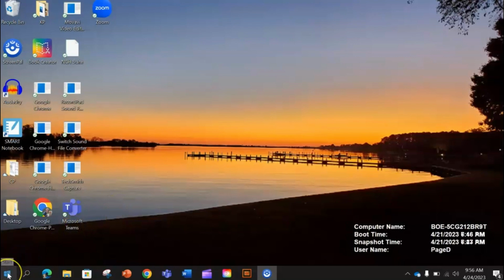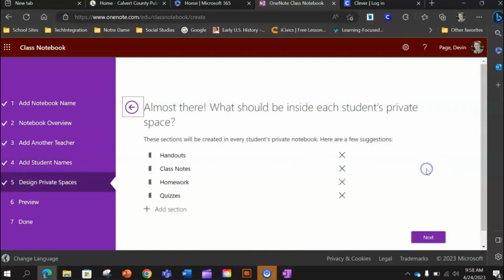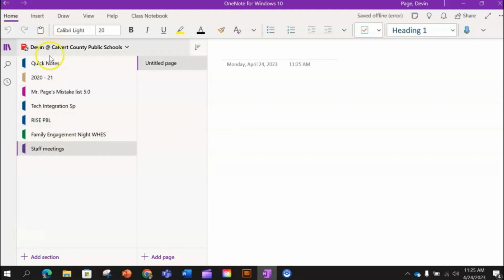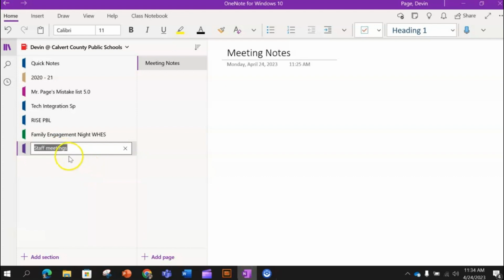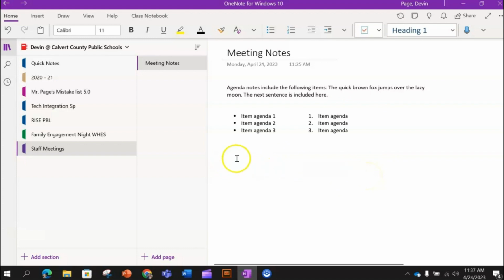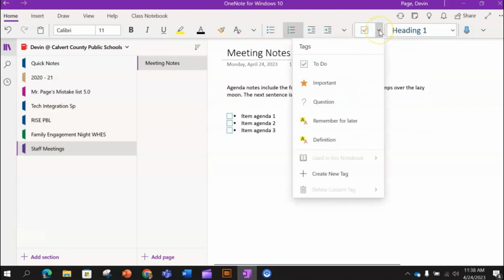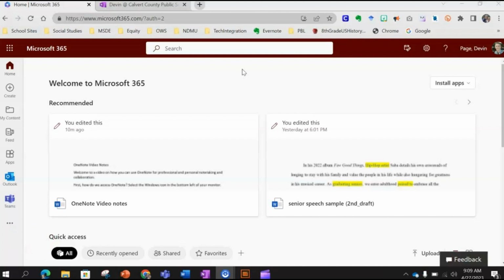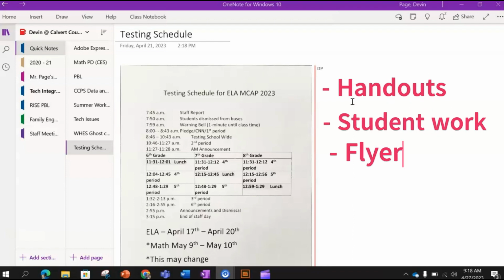How to Use OneNote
OneNote Tutorial Video